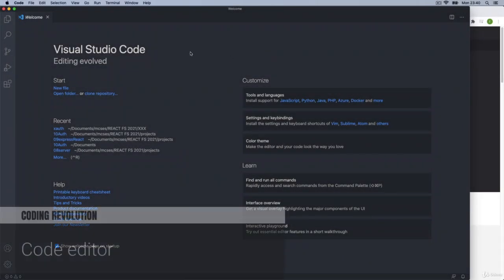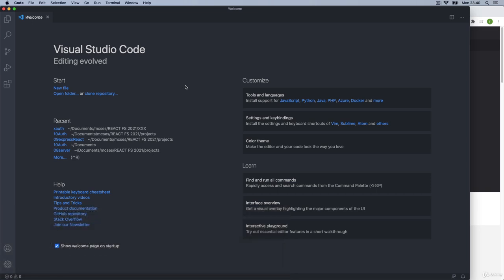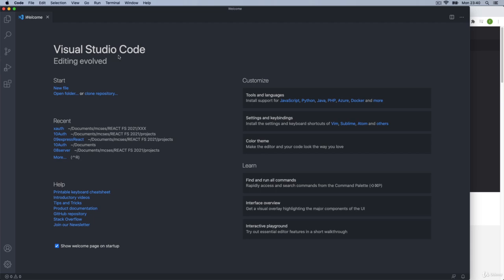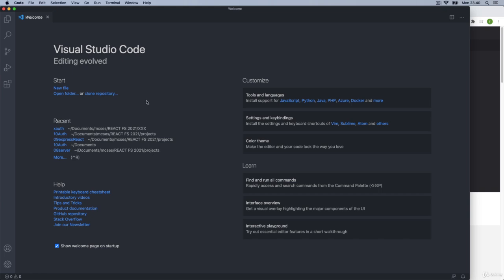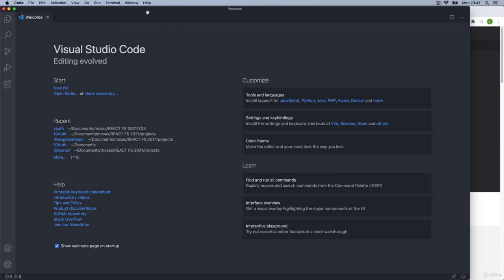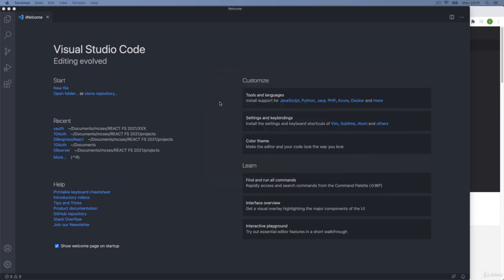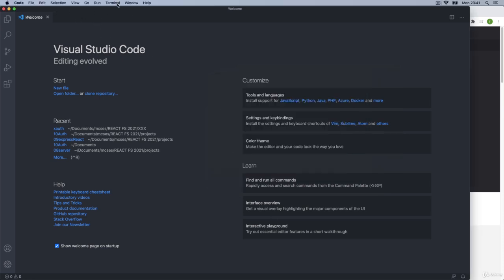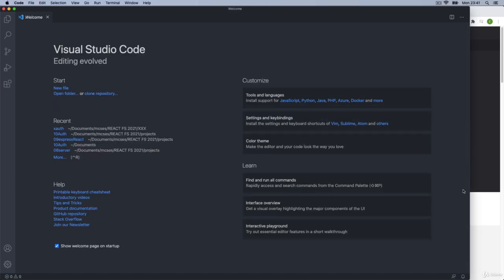Tutorial 3 : IDE